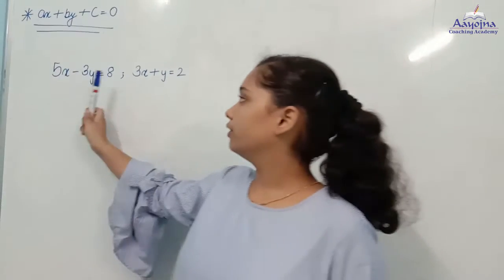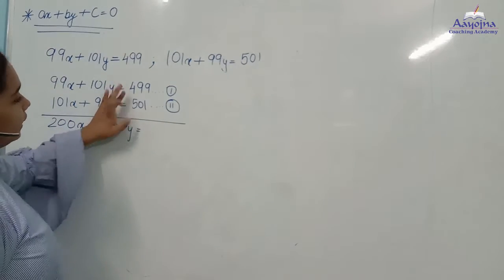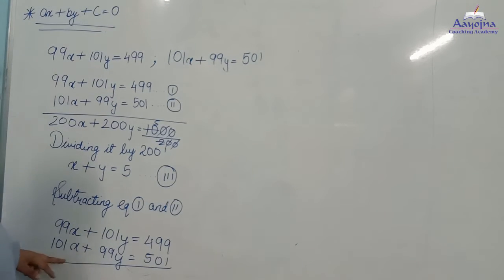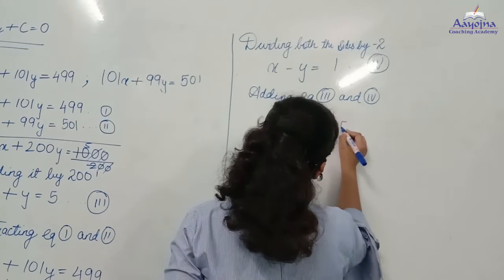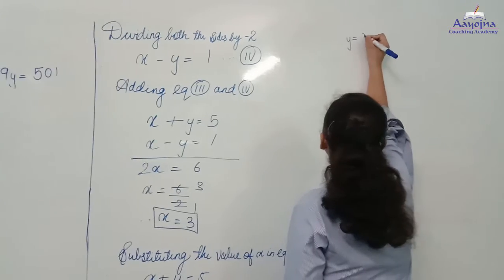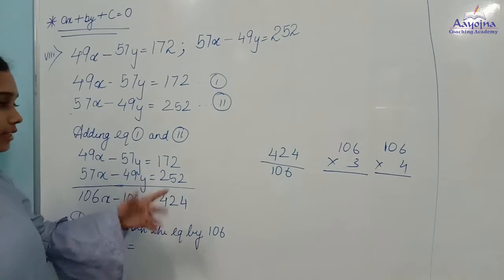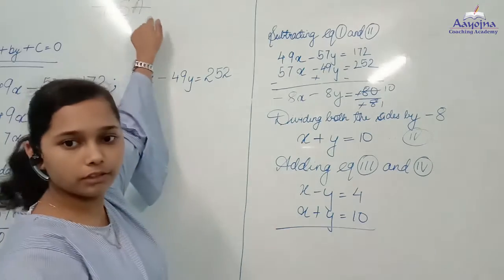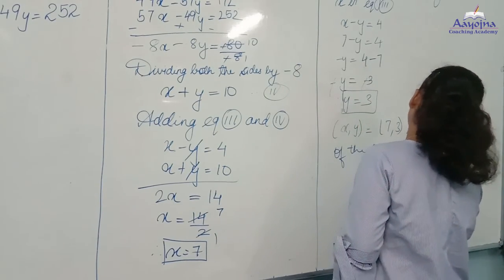Linear Equation#SSC#10th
Linear equation explaination by Aayojna's Student Sneha Thakur